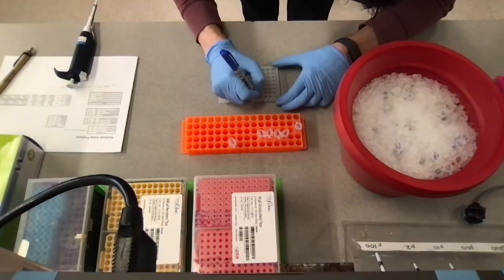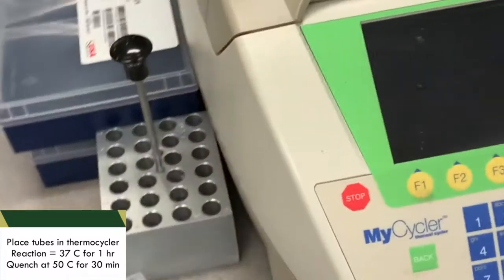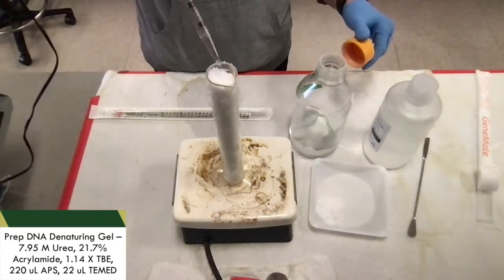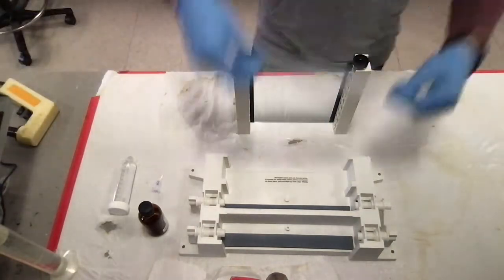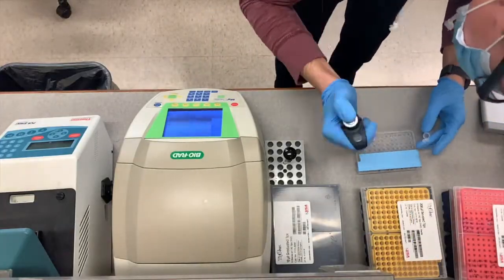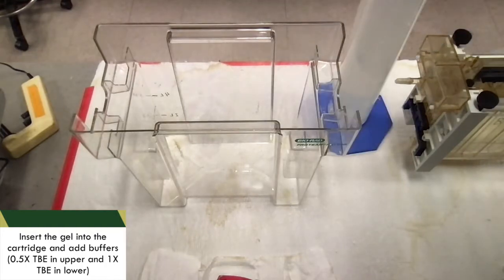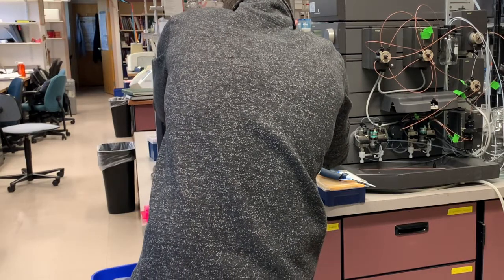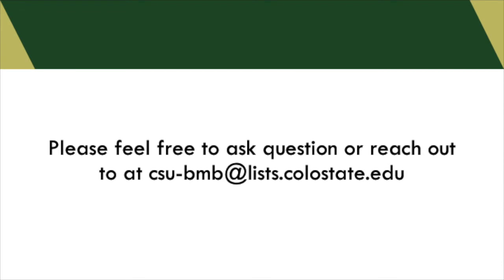Nuclease Assay & DNA Denaturing Gel | CSU BMB Exploring Biochem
Join Ryan Czarny as he walks through a nuclease assay and subsequent denaturing gel.

Exploring Biochem is a subcommittee of the CSU BMB IDEA Committee whose goal is to increase research exposure and allow students to opportunity to learn techniques used in the field.